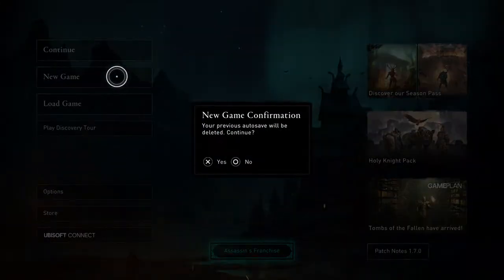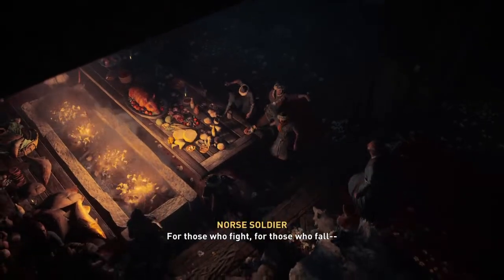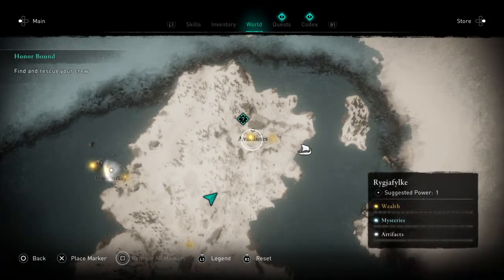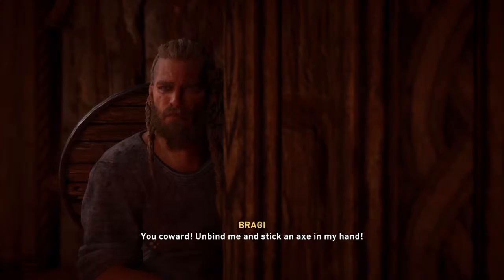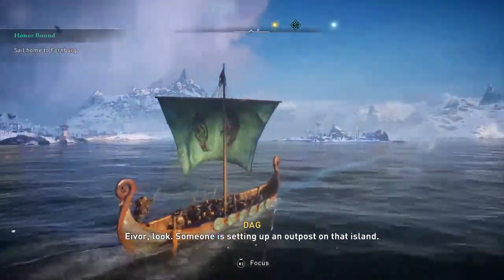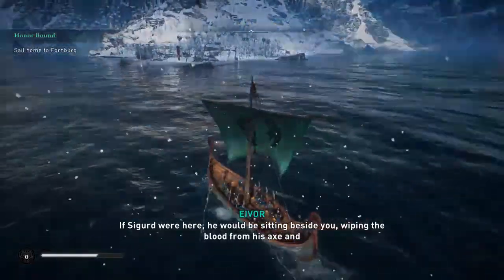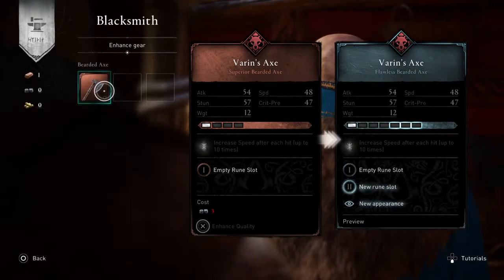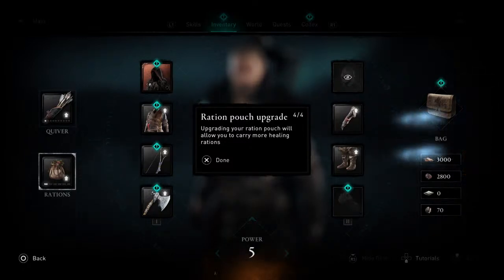AC Valhalla finished story already with woman on stream im a man now playing with man p1 New game